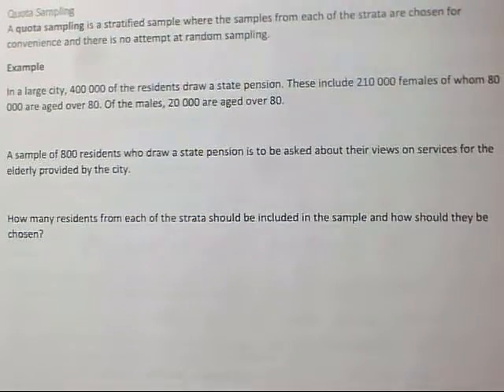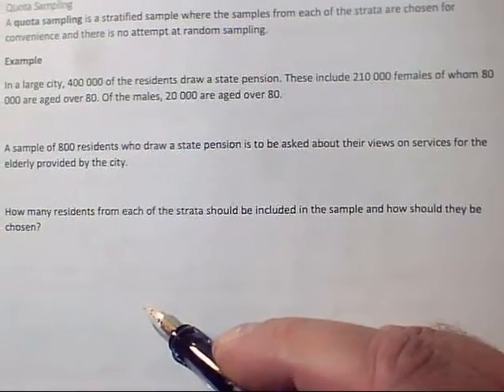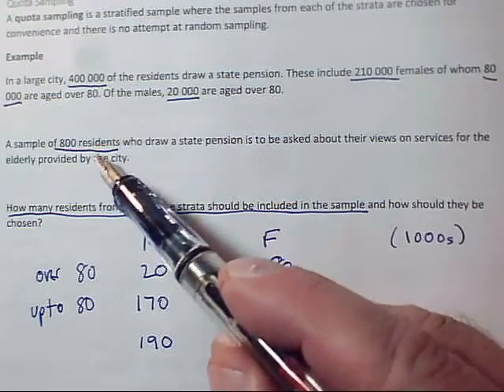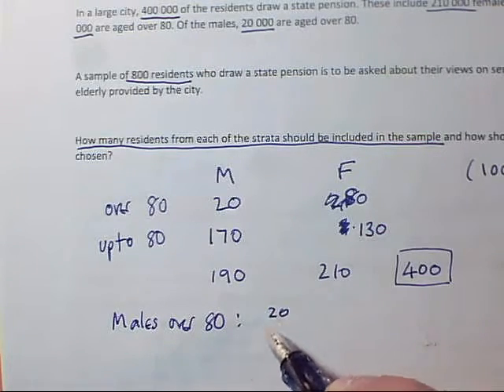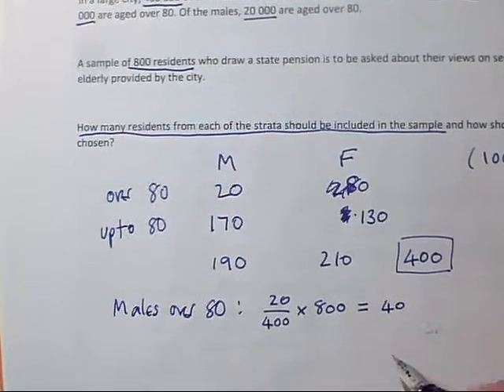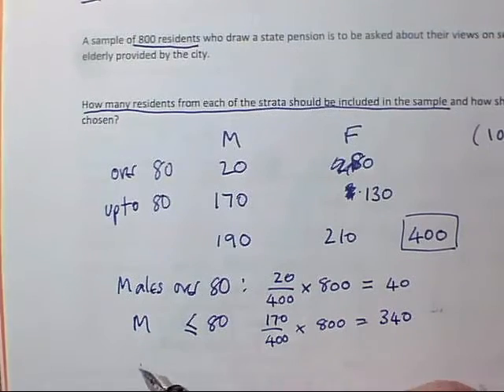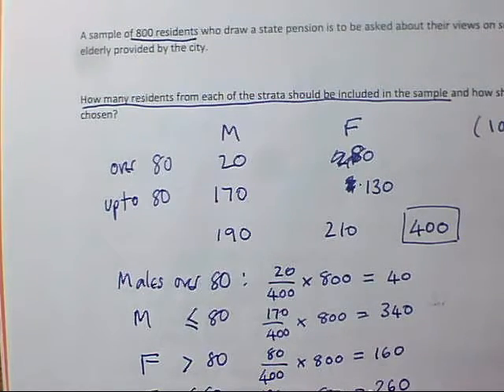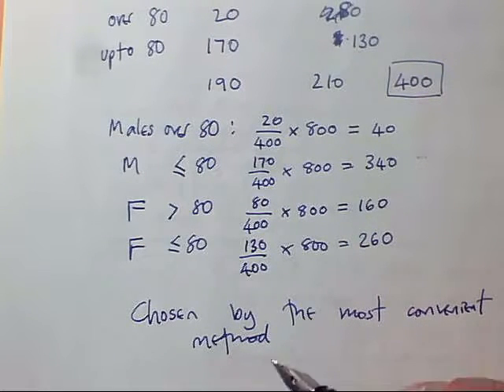s2 p 12 quota sampling